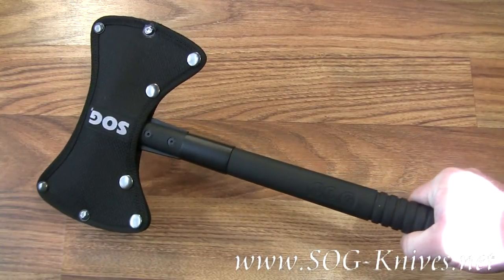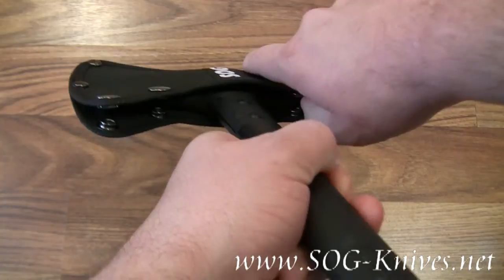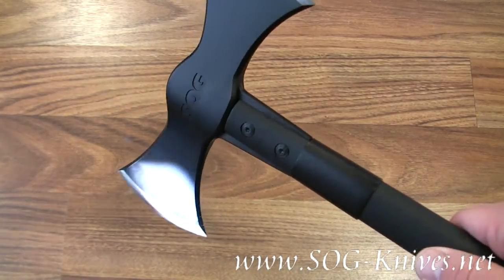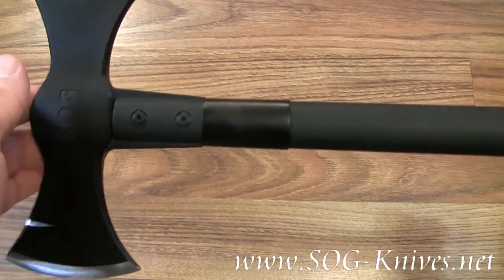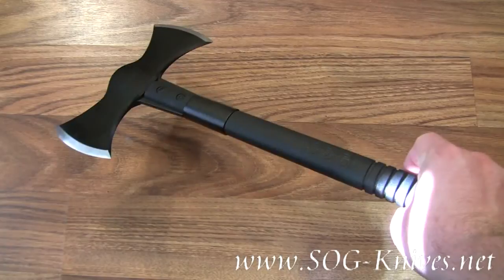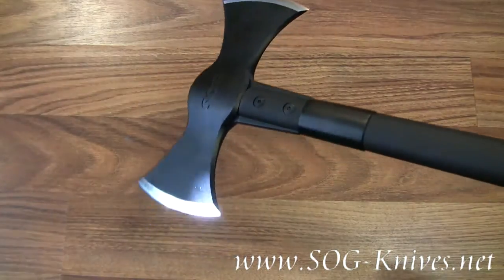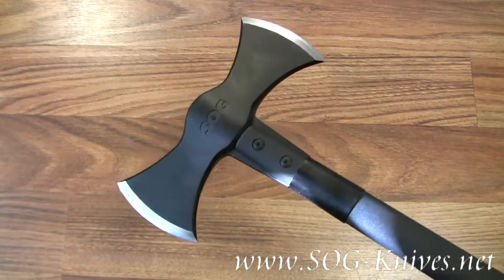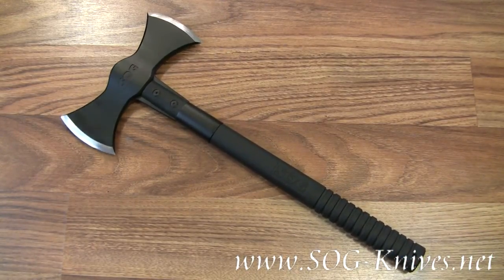SOG Double Headed Axe F12-N Demo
Light enough for single handed use and strong enough for two-handed exertion, the SOG Double Headed Axe model F12-N is ready to work. The head is made of 420 steel with a hardcased black finish and is affixed to a fiberglass-nylon composite handle. You can take comfort knowing that the Double Headed Axe is secured with both heavy duty bolts and a steel ferrule. Carrying and storage are provided with the included heavy duty nylon sheath.